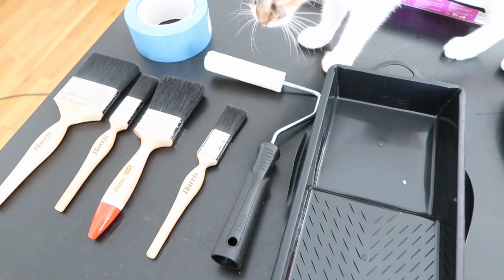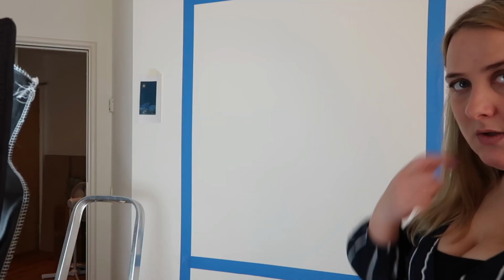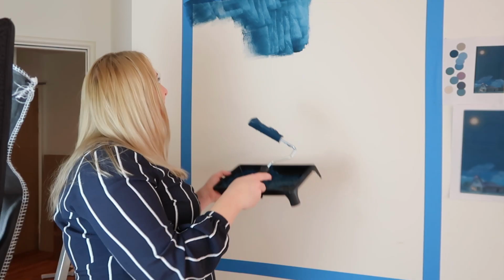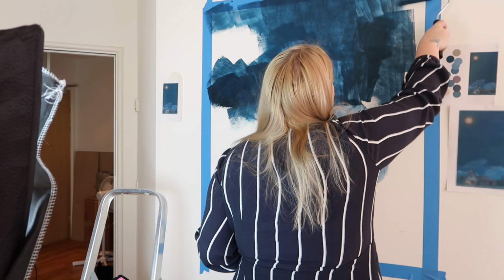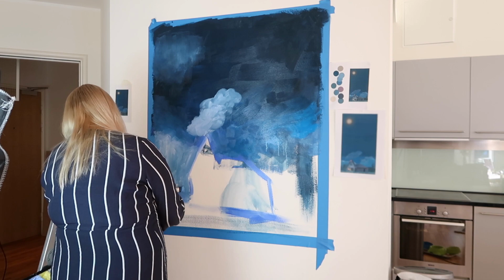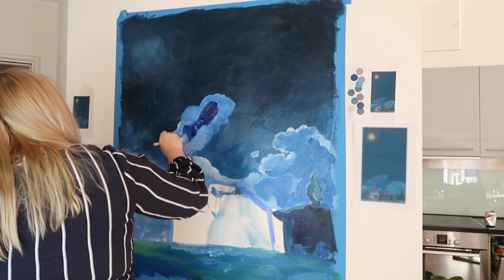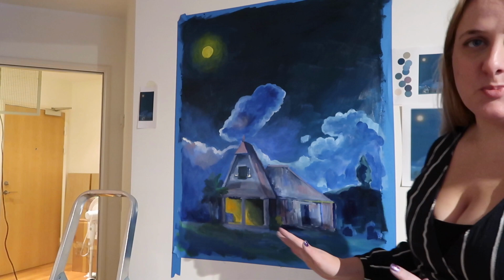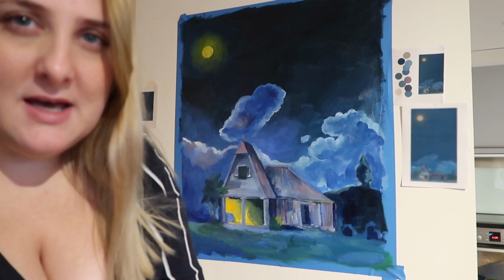PAINTING ON MY WALL and not telling my husband. Studio Ghibli on my wall.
My Equipment -
• My Camera